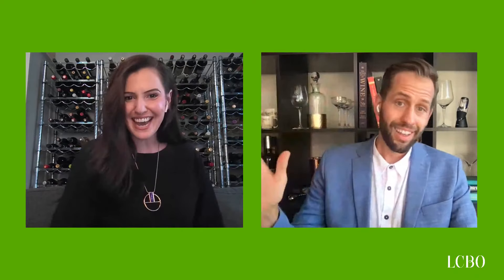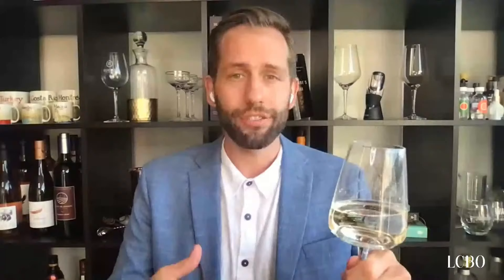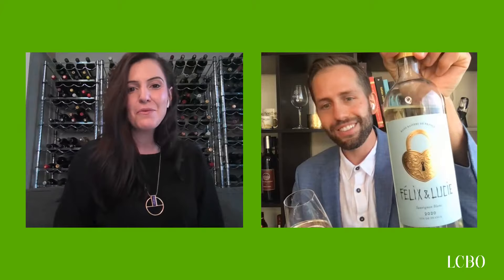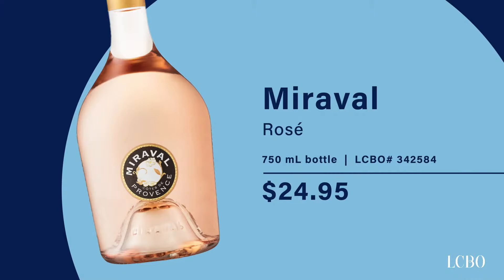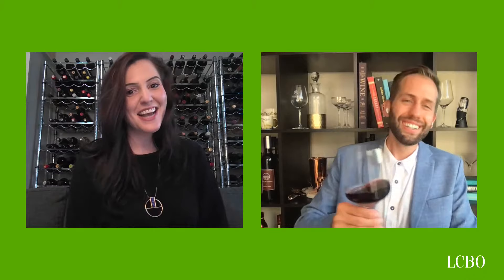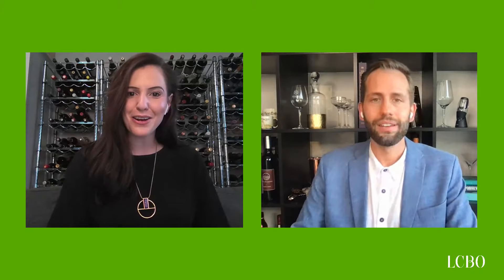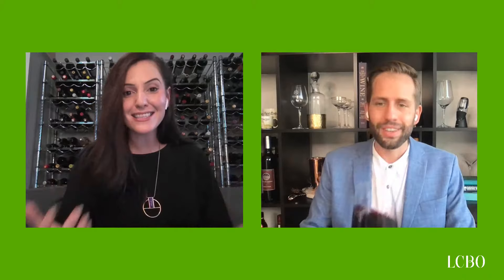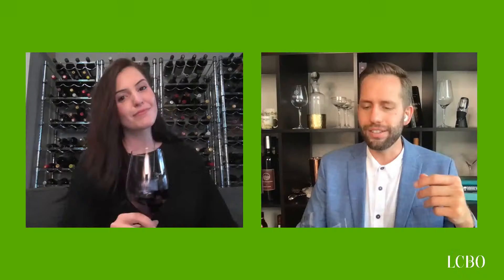Mediterranean Wines for Al Fresco Dining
Make the most of long, warm late-summer days with al fresco dining, inspired by the wines and lifestyle of the Mediterranean. Join Sommelier Renée Sferrazza and Mackenzie Putici of New World Wine Tours
 for inspired food pairings with wine from Italy, France, Spain and Greece. Shop ahead and sample along with them.
Prices and Inventory are valid at time of original airing and are subject to change.
→ Be the first to know about our events by following us on Facebook, Instagram, and Twitter @LCBO. To get personalized recommendations, recipes, and great gift ideas delivered directly to your inbox, make sure you sign up for our myLCBO newsletter

Fraîcheur méditerranéenne

Profitez pleinement des longues et chaudes journées de fin d’été pour manger dehors, en vous inspirant des vins et du style de vie de la Méditerranée. Joignez-vous à Renée Sferrazza, sommelière, et à Mackenzie Putici, sommelier et propriétaire de New World Wine Tours, pour découvrir des accords vins-mets mettant à l’honneur les vins d’Italie, de France, d’Espagne et de Grèce.
↓ Faites vos achats d’avance et joignez-vous à la dégustation.
Les prix et les stocks sont valides au moment de la diffusion originale et peuvent changer sans préavis.
→ Soyez parmi les premiers à être informés de nos événements en nous suivant sur Facebook, Instagram et Twitter @LCBO.
Pour connaître tous les détails et regarder d’autres événements virtuels de la LCBO, rendez-vous à
Merci de consommer de façon responsible.